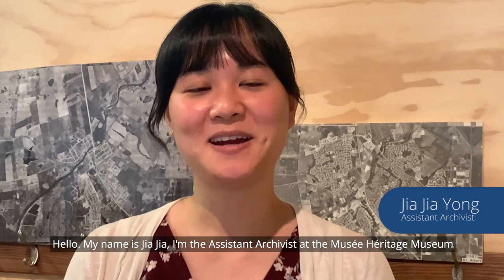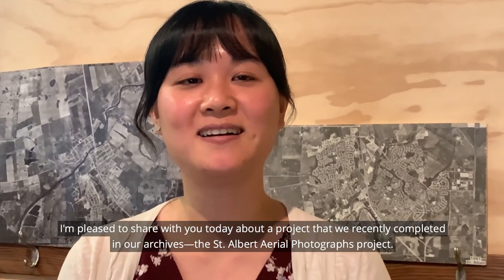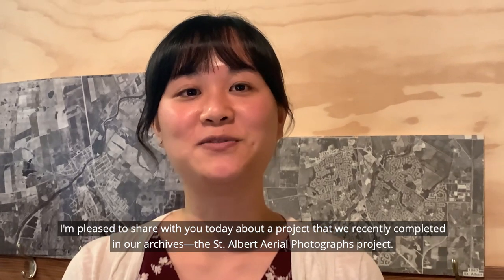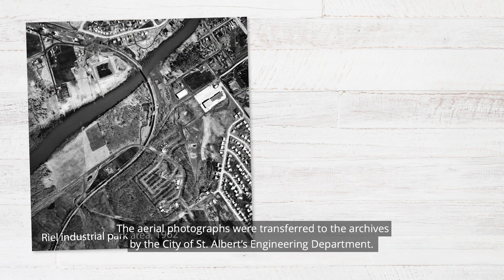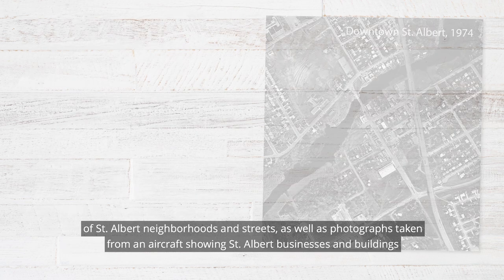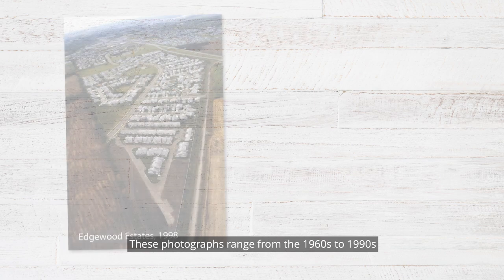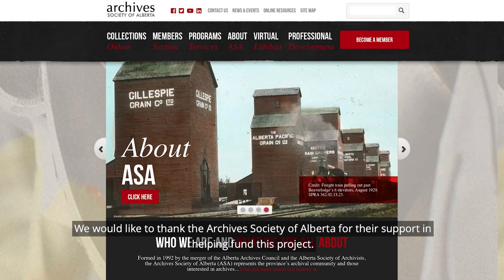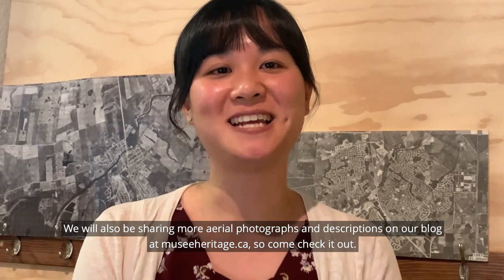Archives moment: St. Albert Aerial Photographs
Here's something cool for folks looking for a "bird's eye view" of St. Albert's neighbourhoods and streets, from over time!  The Musée Héritage Museum's archives specialists have just completed a new aerial photo project that you can now enjoy.  Here's more in this Archives Moment video.